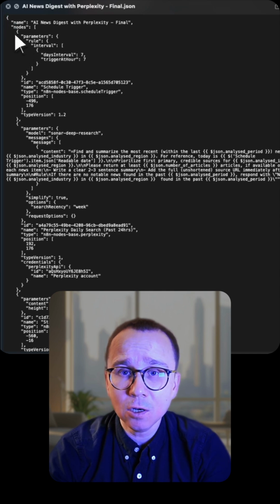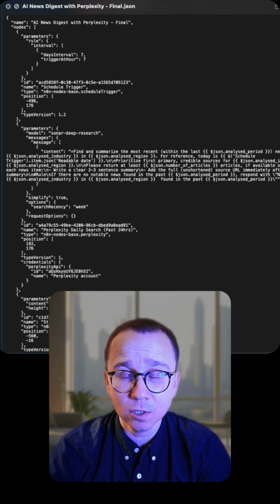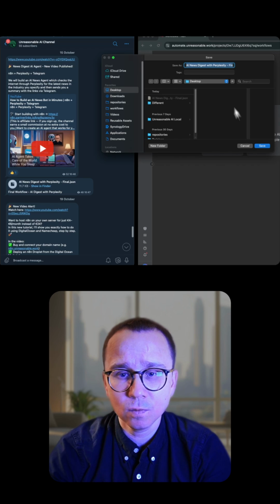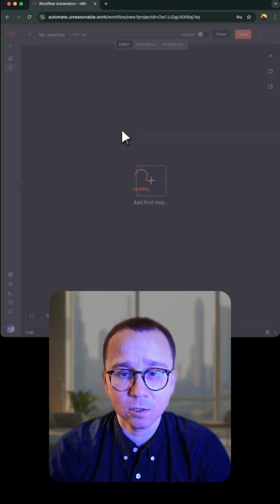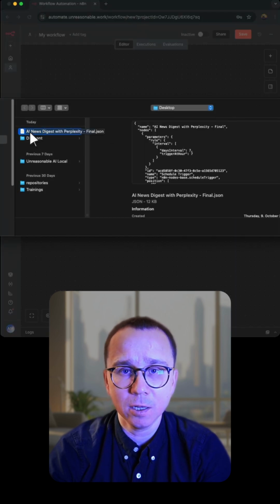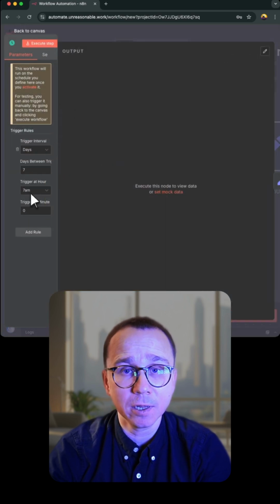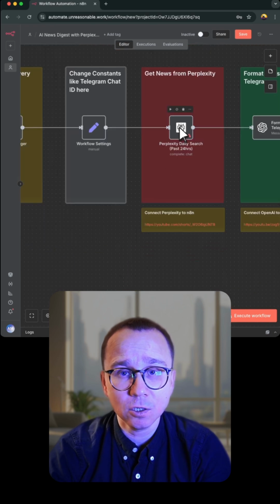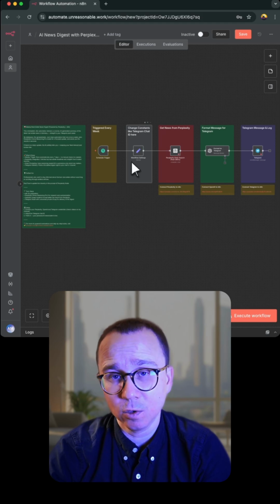How to Import JSON Workflow in n8n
How to Import other people’s n8n workflows into your n8n Instance.

In this video I will show how to take n8n workflow in JSON format (from Telegram, Skool Community, sent via DM in X, etc.) and get it running in your own n8n instance.